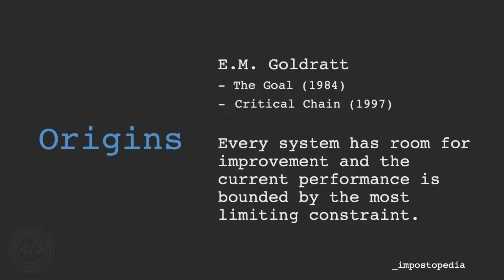Theory of Constraints Explained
The Theory of Constraints states that every system has room for improvement and that the current performance is bounded by the most limiting constraint. In this video, we'll take a look at E.M Goldratt's five focusing steps and how they can help direct effective performance improvement work.

Check out my Agile Self-Learning course on Skillshare to learn how to use effective and well-proven agile techniques to make your study time more productive and aid retention